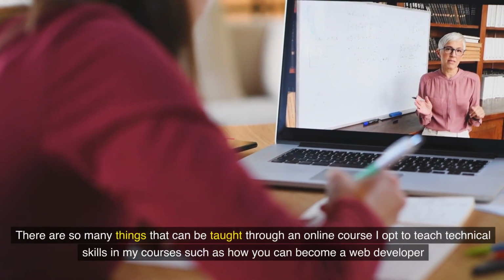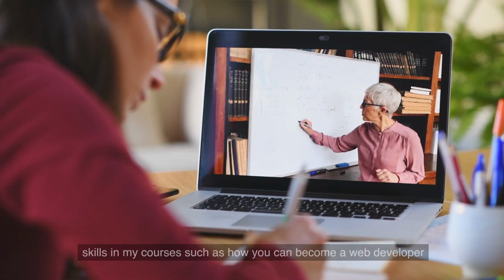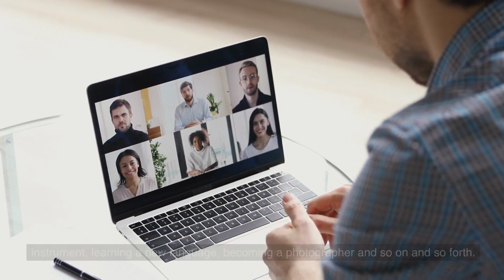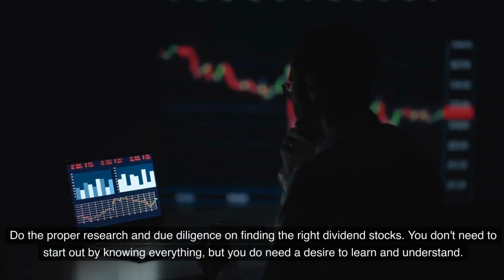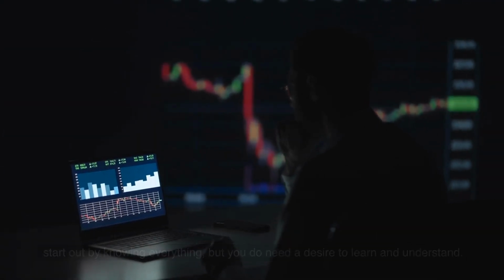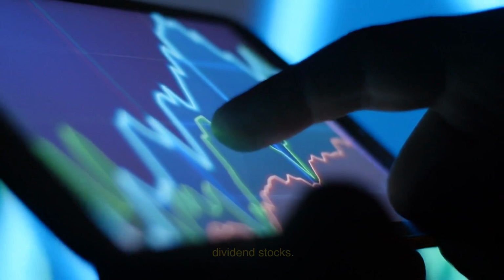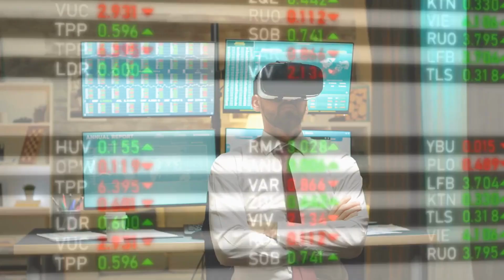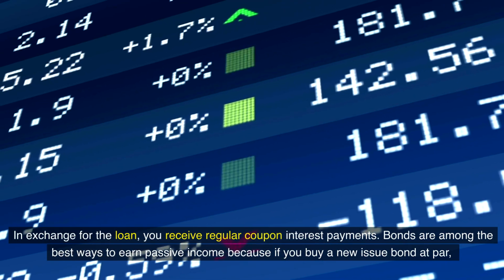"How to Build Successful Cash Flow: Practical Strategies for Financial Stability"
Welcome to FinancialWord Canada! In this video, we'll explore practical and effective strategies for creating a robust cash flow, an essential component for achieving financial stability.

Introduction to Cash Flow:

Definition and importance of cash flow in personal or business financial health.

Building a Solid Foundation:

Explore how to establish and maintain an effective budget, identifying income sources, and categorizing expenses.

Expense Optimization:

Practical tips to identify and reduce unnecessary expenses, maximizing cash surplus.

Income Diversification:

Strategies for diversifying your income sources, reducing dependence on a single source.

Smart Investments:

Explore how investments can contribute to long-term cash flow growth, along with tips for beginners.

Debt Management:

Strategies for managing and reducing debts effectively, freeing up more cash for other financial opportunities.

Short and Long-Term Planning:

The importance of setting short and long-term financial goals and how they can impact your cash flow.

Financial Protection Strategies:

Tips for risk management and the importance of having an emergency fund.

Creating and maintaining a healthy cash flow is essential to reaching your financial goals! Let's grow our finances together!